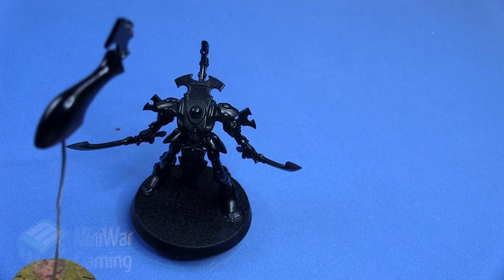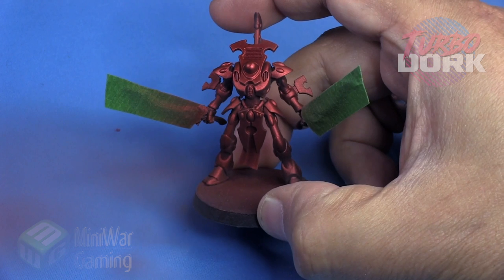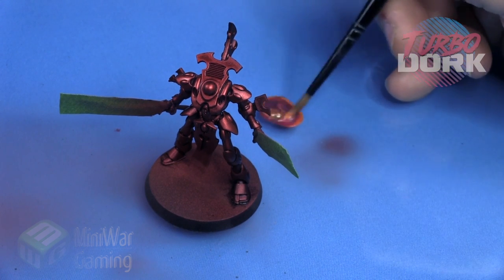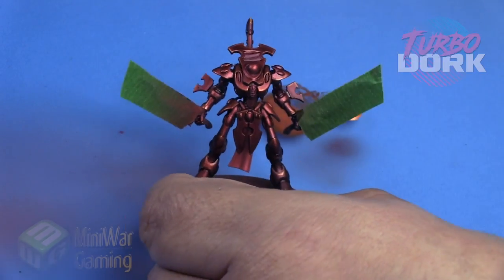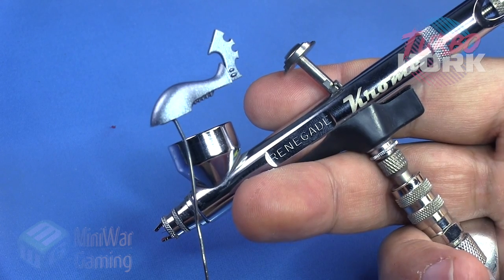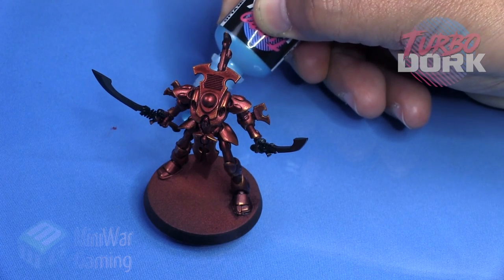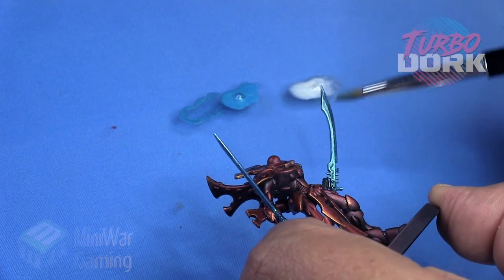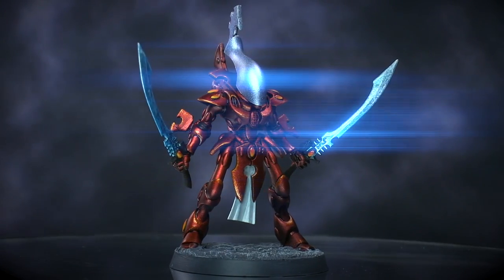Summer Sale! Painting with TurboDork Metallics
In this video Kris demonstrates various ways of applying TurboDork Metallic paint on to a miniature. In this example we paint a Aeldari WraithBlade. TurboDork is now available for the UK through Exit23 Games.